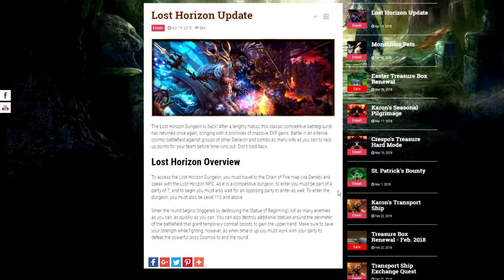Well I Tried To Do Dekaron's Lost Horizon Dungeon.........